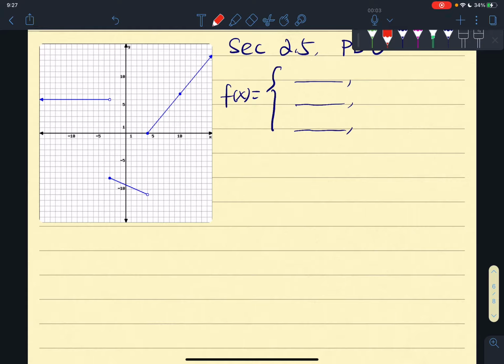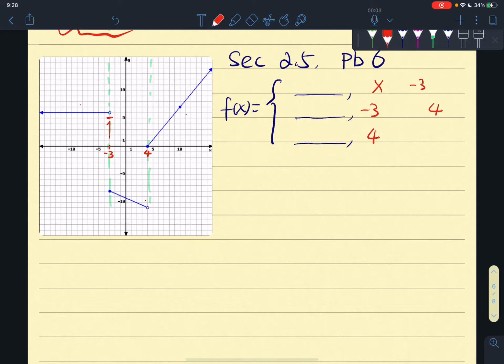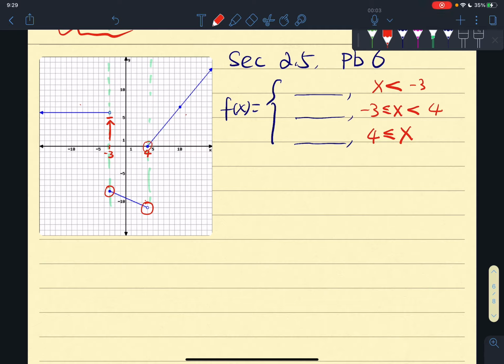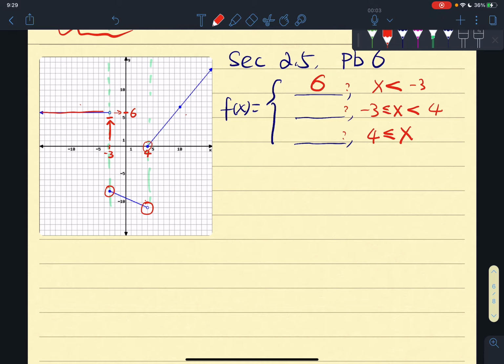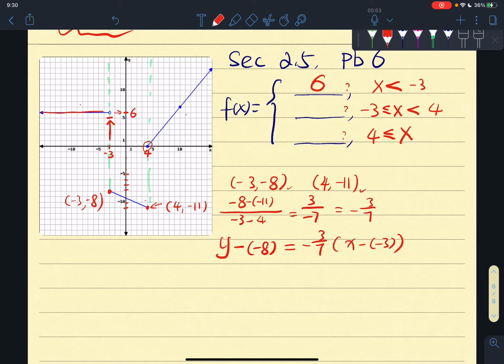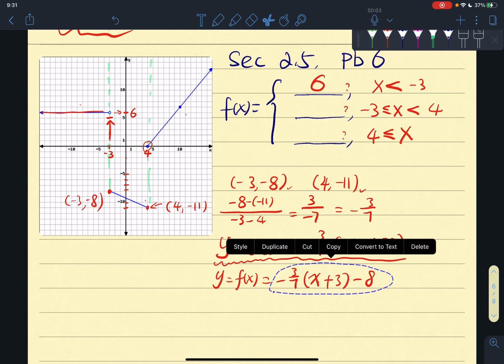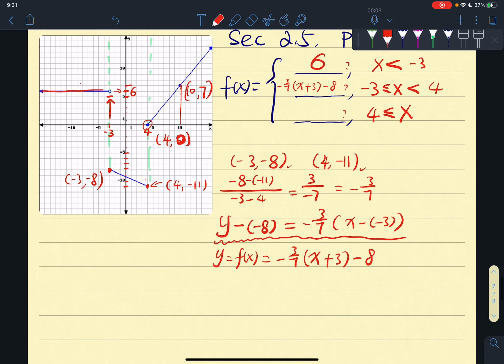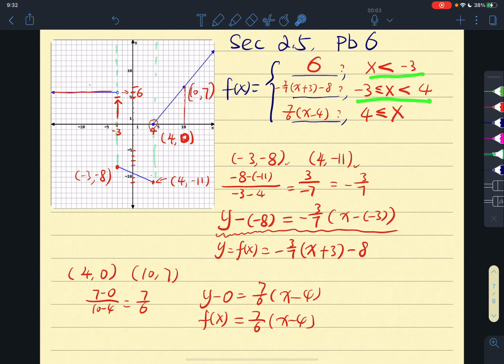Sec 2.5, Pb 6